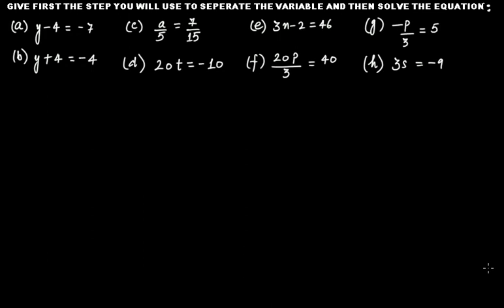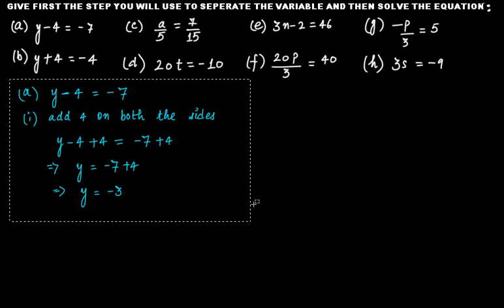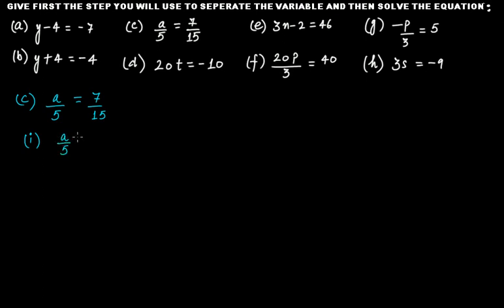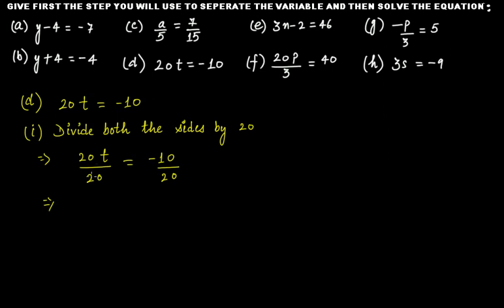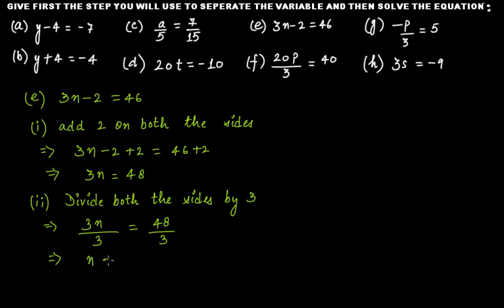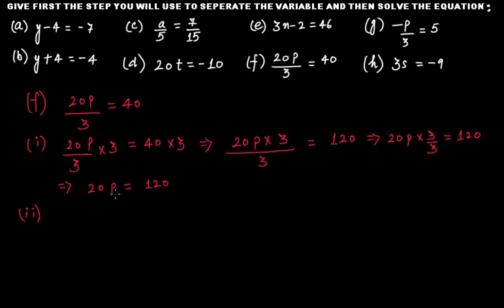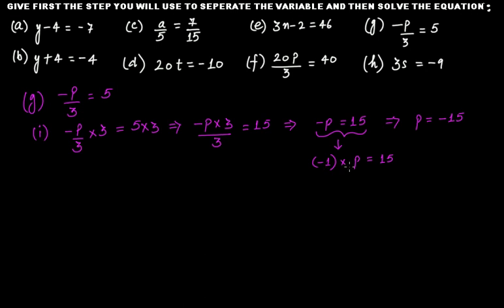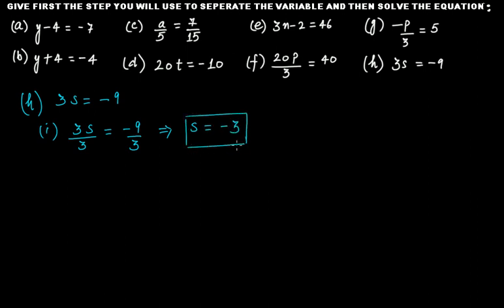Problems Related to Solving Equations || Algebra || C.B.S.E. Grade 7 Mathematics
In this video lecture we discuss the following:
(1) some problems based on solving equations.
In solving these problems, we haven't used transposition method.

The topics discussed in this tutorial are from the chapter "Simple Equations" that is a part of C.B.S.E. Grade 7 Mathematics.